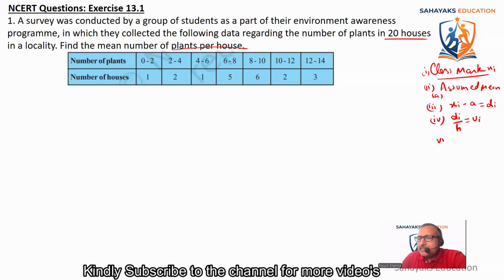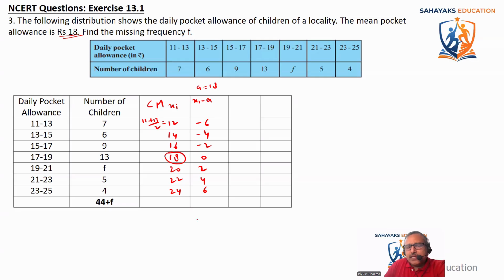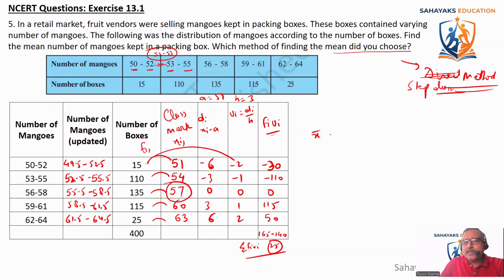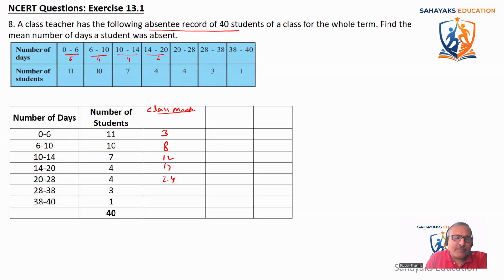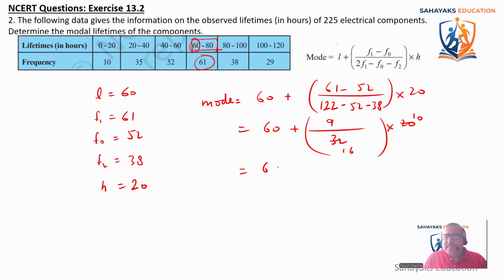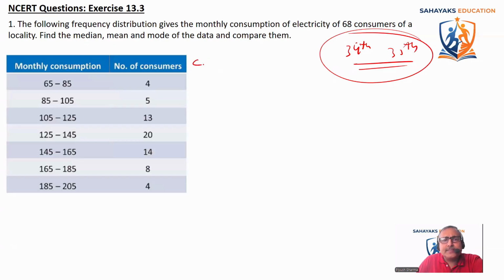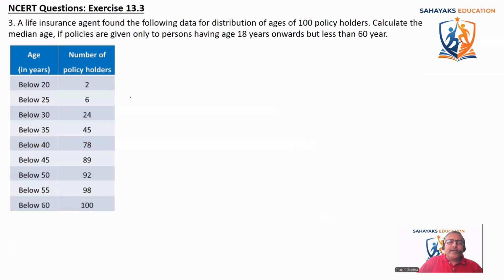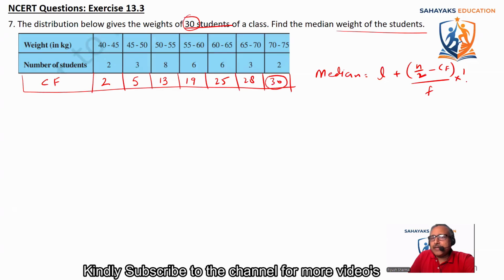Class 10, Chapter 13, Statistics Part-II, full chapter with all NCERT Questions.